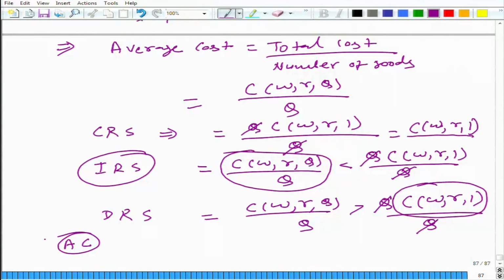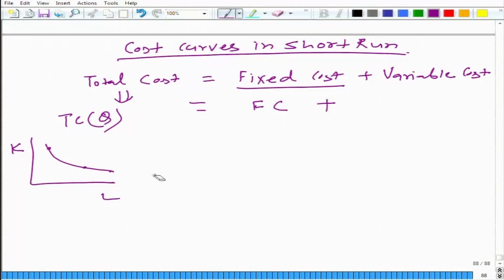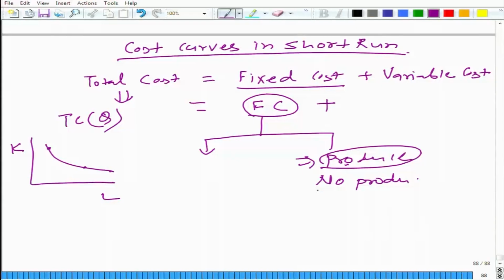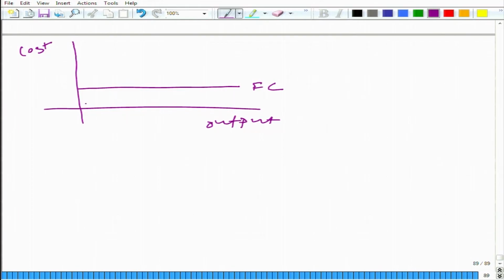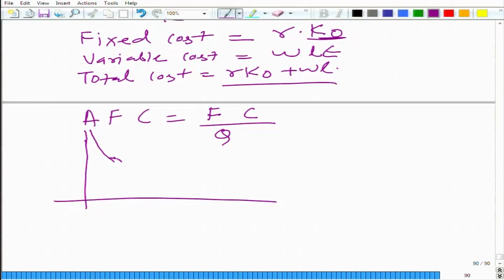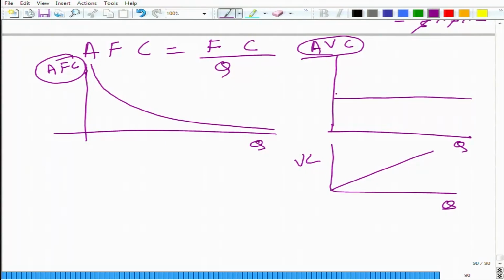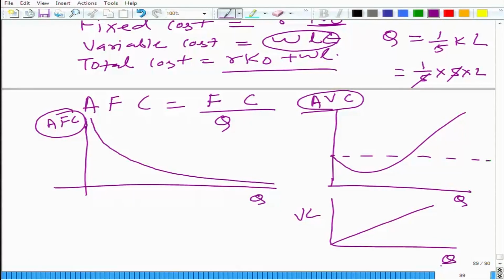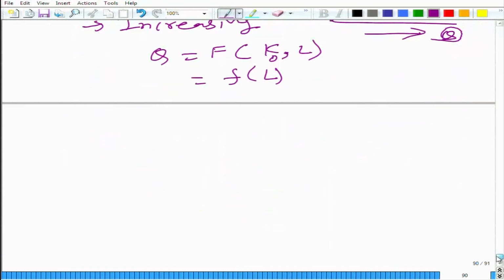Lecture-98 Cost in Short Run: TC, FC and VC